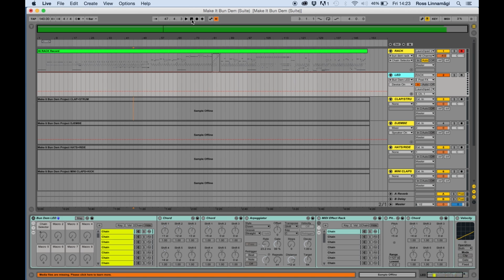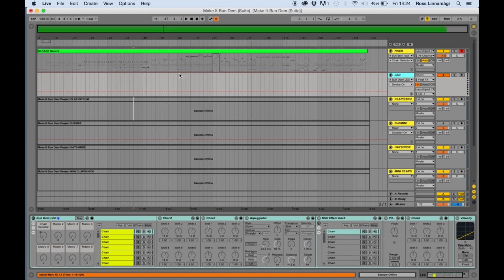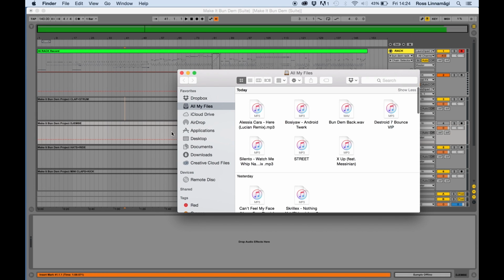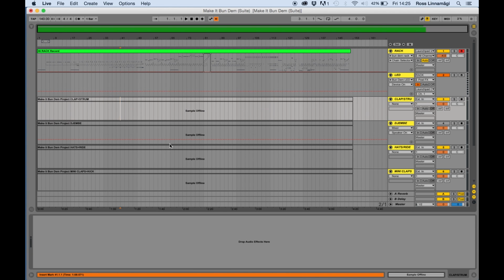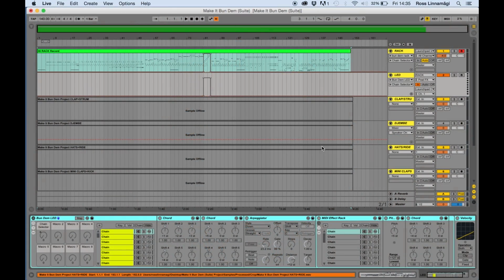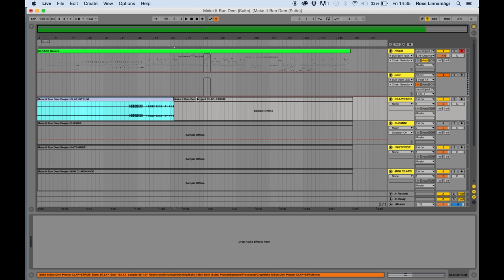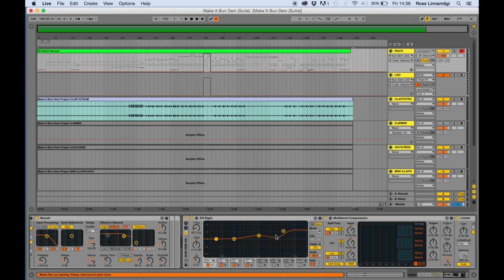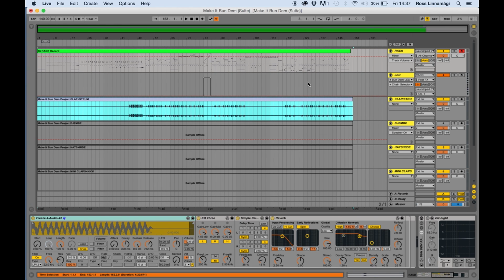[PROJECT TUTORIAL] How To Play "Bun Dem"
Today we will learn how to play my latest project/cover "Make It Bun Dem" by Skrillex.